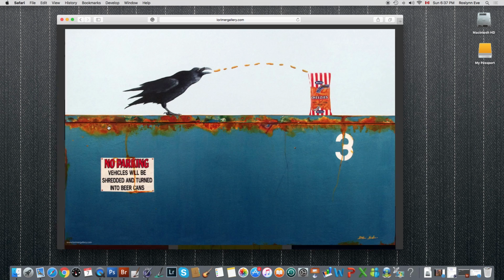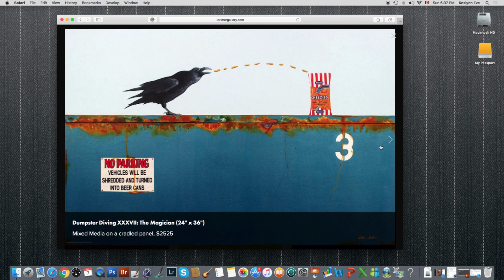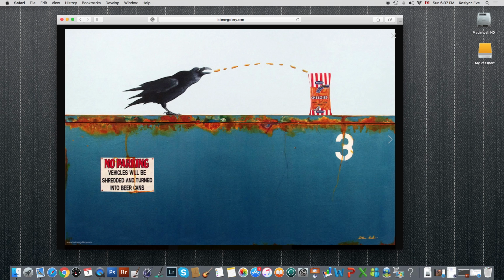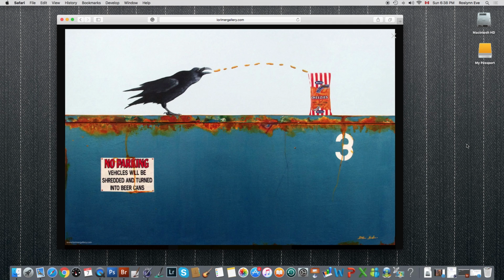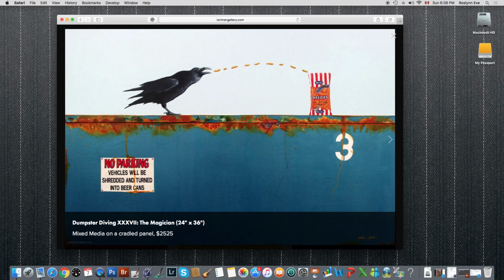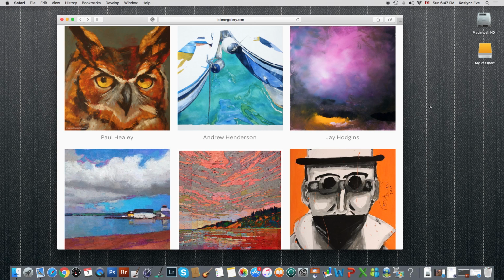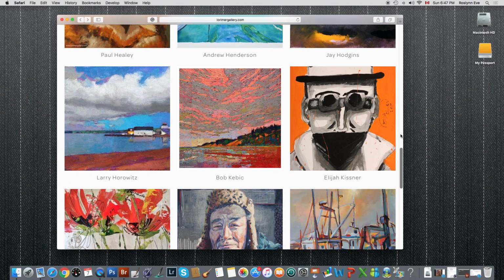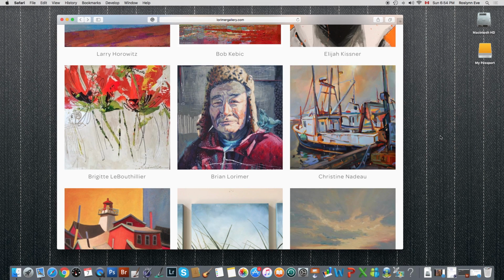My Art Rant by Roslynn Eve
The lack of a strong main area of interest in so much art is discussed. I show art in a gallery and art that is sold that lacks a strong area of interest. I show some samples of art with a need for more art ingredients to hold your attention.